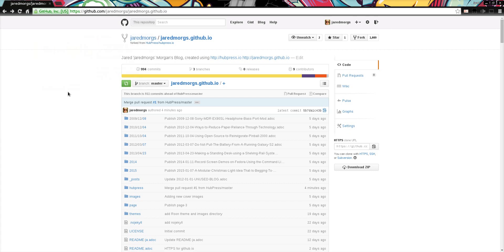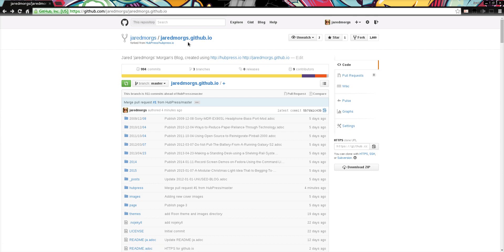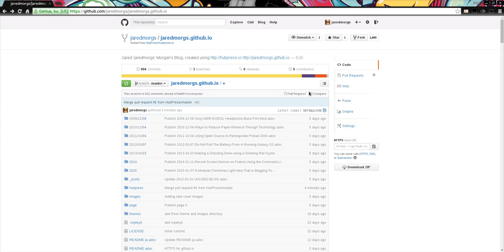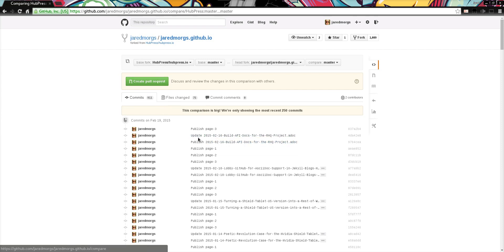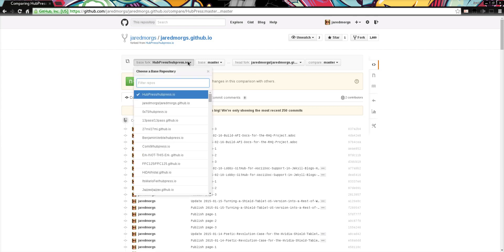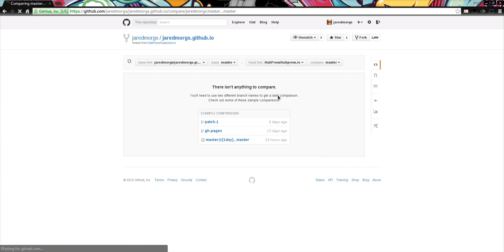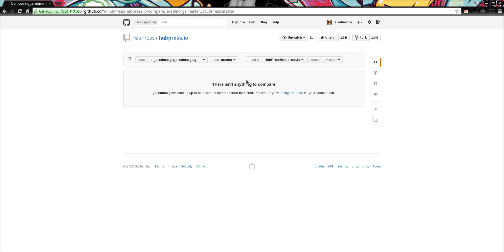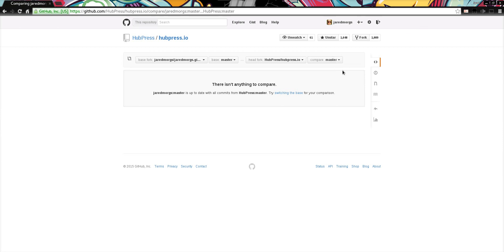Updating Your HubPress Blog Instance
This video shows you how to rebase your HubPress fork with upstream code improvements using the GitHub UI